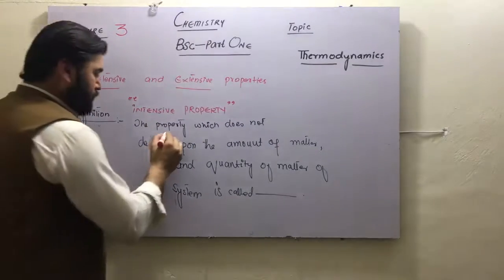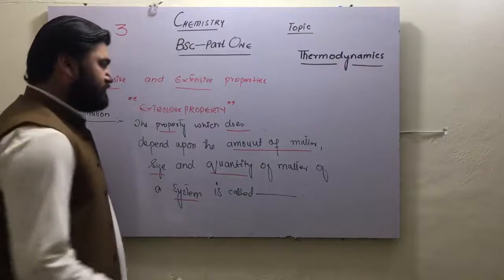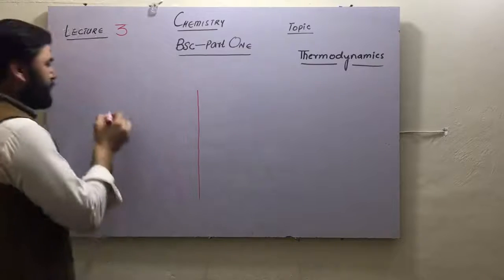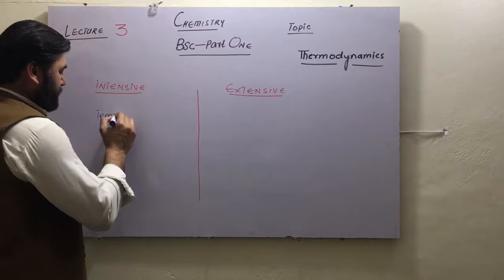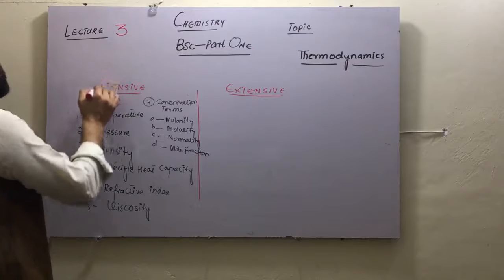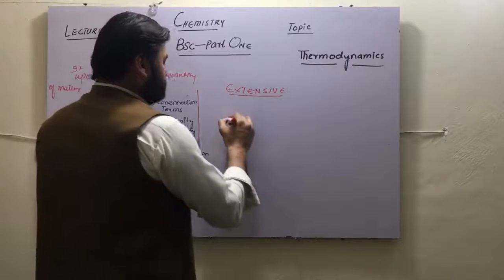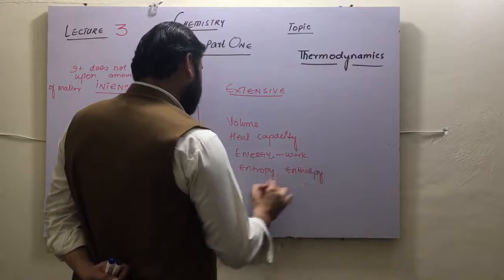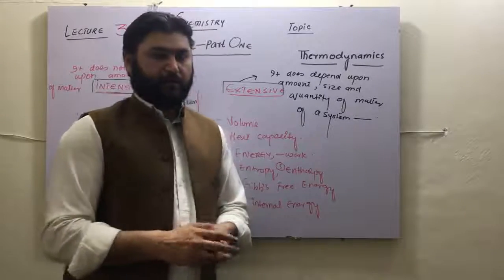PHYSCIAL CHEMISTRY BSc THERMODYNAMIC LECT 3 PROF. NOUMAN